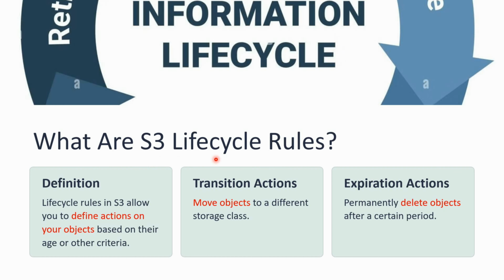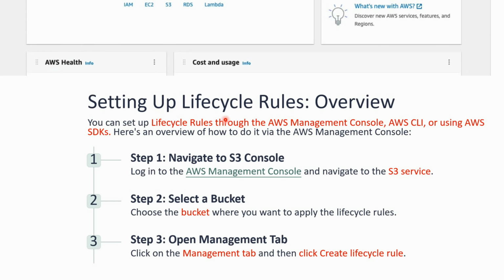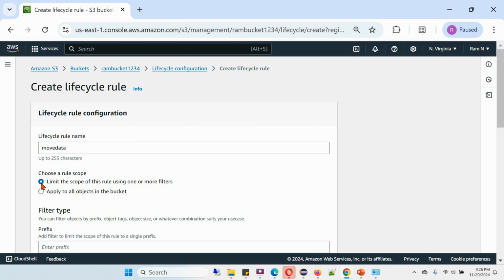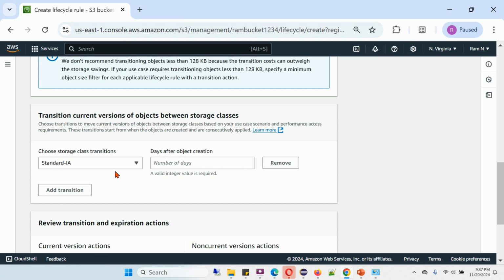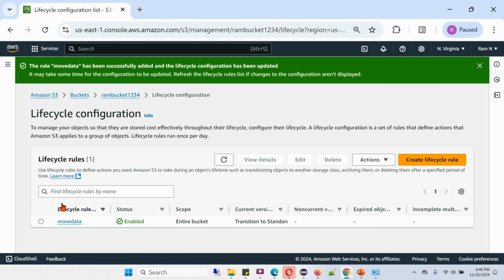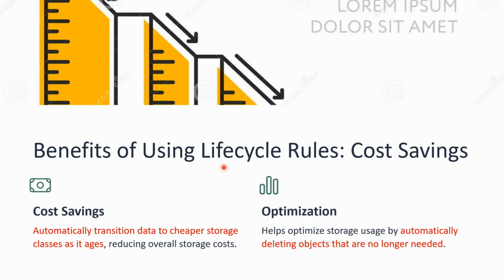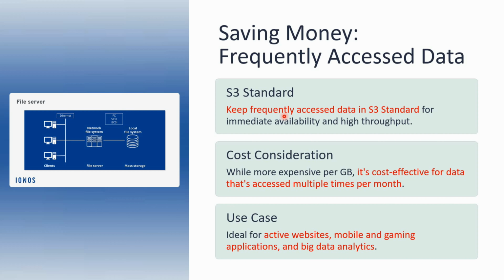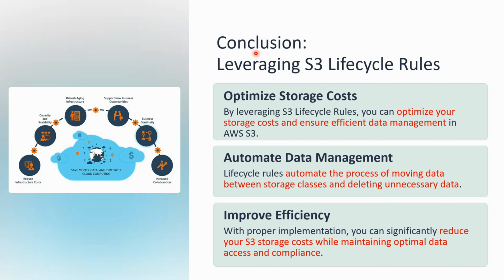Master Amazon S3 Lifecycle: Simplify Your Storage Now!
Learn how to master Amazon S3 Lifecycle to simplify your storage management. Discover how to optimize your storage with AWS S3 storage classes and lifecycle policies. Simplify your storage now with these expert tips!

If you’re confused about how **Amazon S3 Lifecycle rules** work, this beginner-friendly guide will make everything simple and easy to understand. In this video, we break down how Lifecycle policies help you **automate data movement**, **reduce storage costs**, and **manage object expiration** inside your S3 buckets — using clear explanations and real-life examples.

Whether you're new to AWS or just exploring S3 storage automation, this walkthrough will help you understand exactly **what S3 Lifecycle is**, **why it matters**, and **how to use it effectively**.

✅ What **Amazon S3 Lifecycle** really means and how it works behind the scenes.
✅ How Lifecycle **transitions objects** to cheaper storage classes like Glacier.
✅ How Lifecycle **reduces AWS storage costs** automatically.
✅ How to configure Lifecycle rules for **transition**, **expiration**, and **clean-up**.
✅ How to manage **infrequent access**, **archiving**, and automated deletion.
✅ Real examples of Lifecycle policies used in real AWS projects.
✅ Best practices for using Lifecycle in production safely.

By the end of this tutorial, you’ll know exactly how to **use S3 Lifecycle Rules** to organize your data, automate cleanup, and save money — without writing a single line of code.